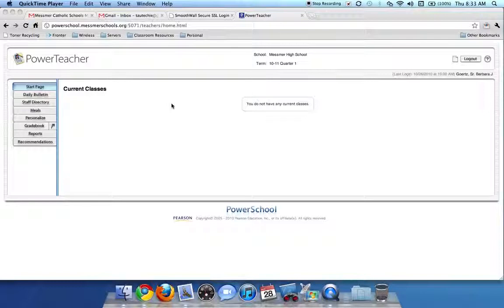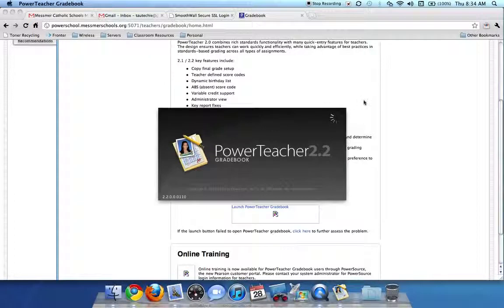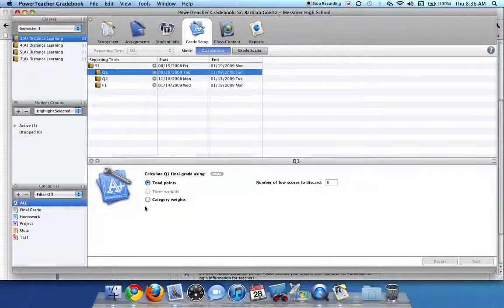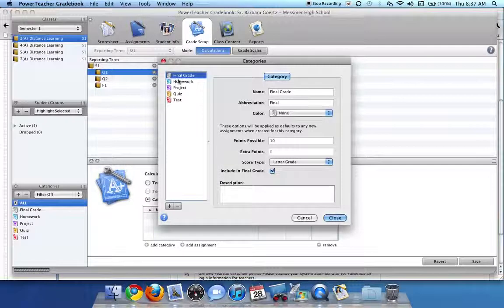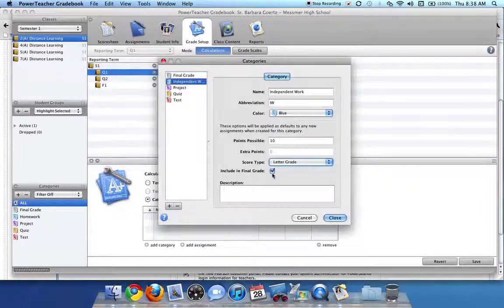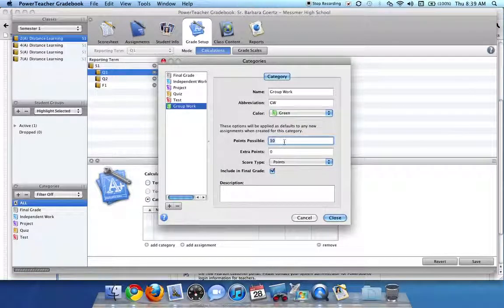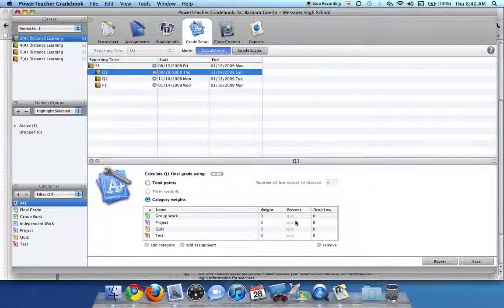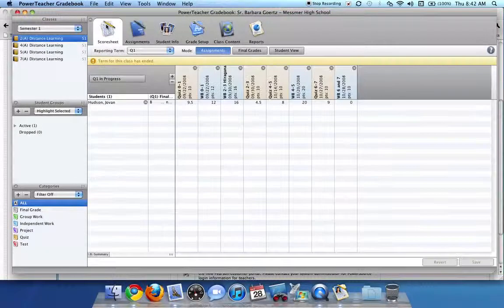Grading with Categories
Learn how to weight your grades in PowerTeacher Gradebook